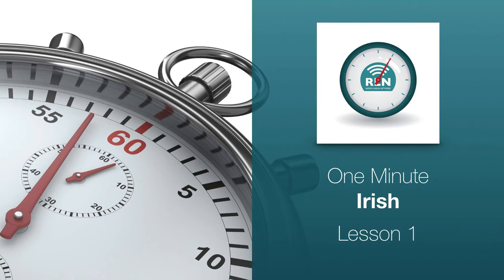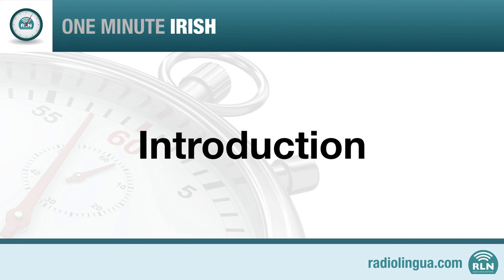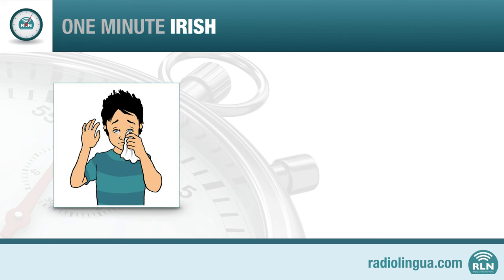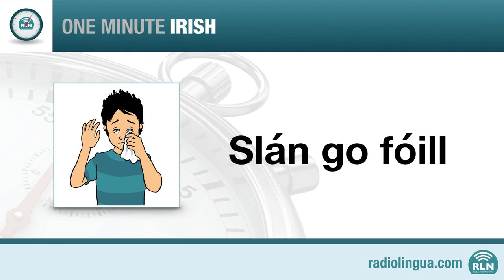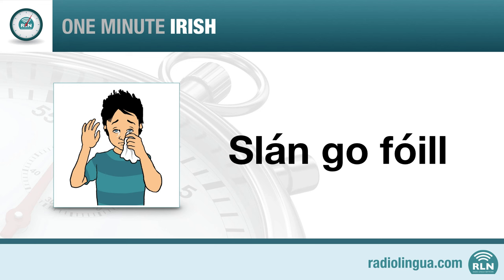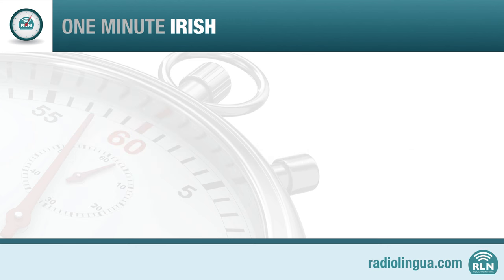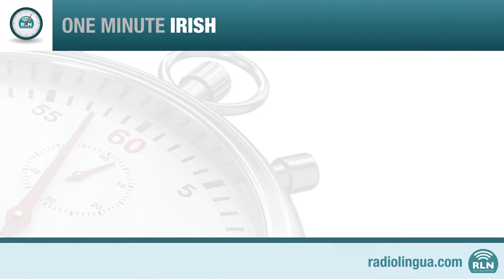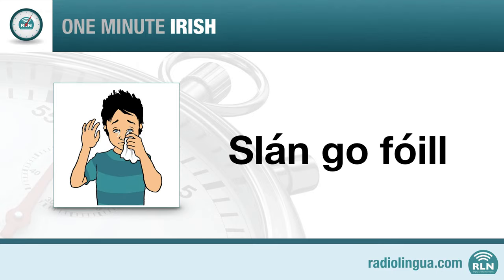How to say Hello and Goodbye in Irish - One Minute Irish Lesson 1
Learn Irish with One Minute Languages!
In lesson 1 you will learn to say “hello” and “goodbye”. Click "Show More" to see the words and phrases in this lesson.

Dia duit - hello (Literally this means “God to you”)
slán - goodbye
slán go fóill - bye for now

If you'd like to be able to download all 10 episodes of this video course with no ads and access our handy pdf course booklet, visit our One Minute Languages section at the Coffee Break Academy:

We help language learners around the world maximise their downtime and learn a language quickly and easily. You can learn on your coffee break - or your commute, your visit to the gym or wherever and whenever it suits you.